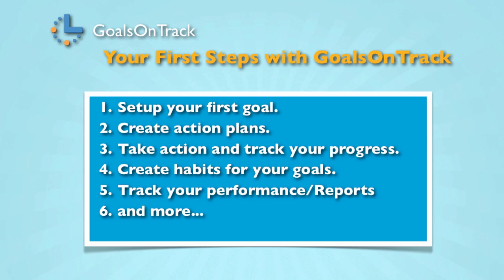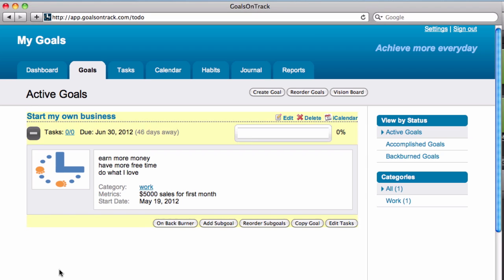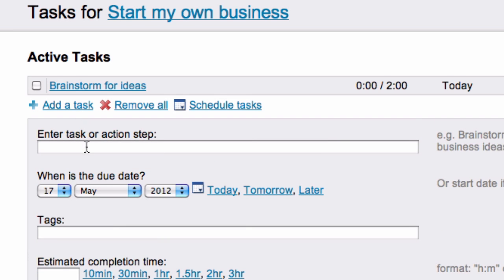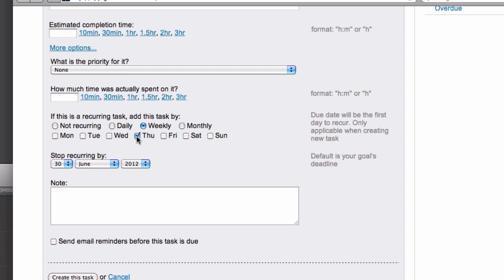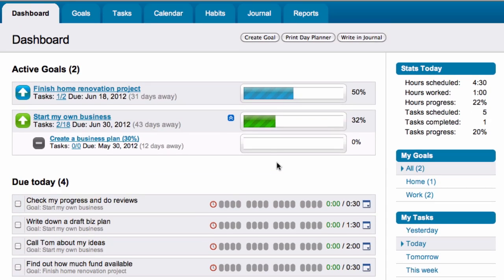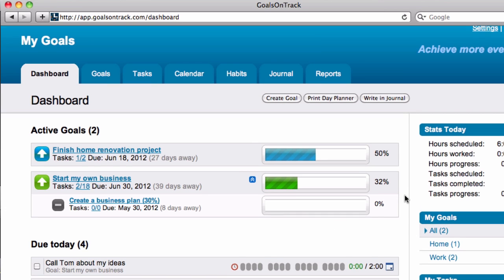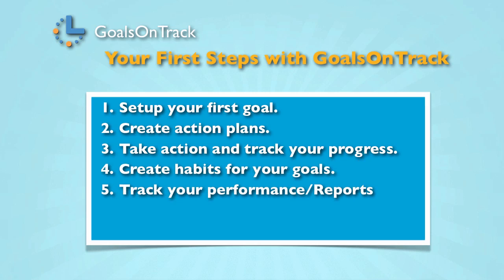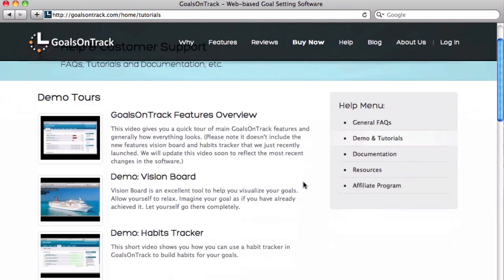GoalsOnTrack Training - Getting Started.mov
Learn the first steps for making the best use of GoalsOnTrack to set and track your goals, take action, manage your time and increase your productivity.